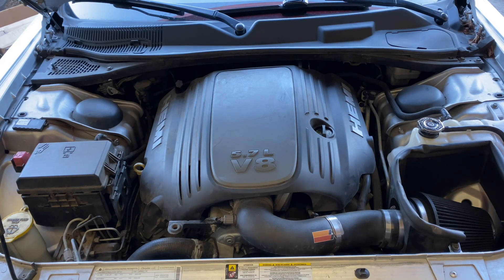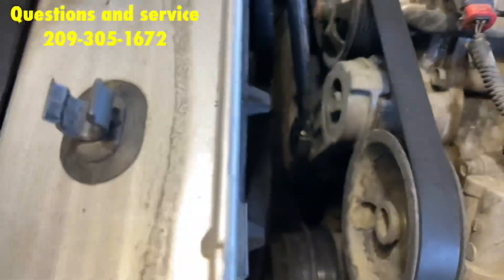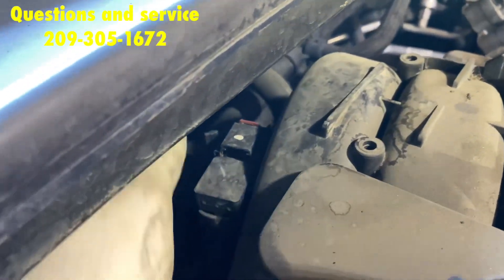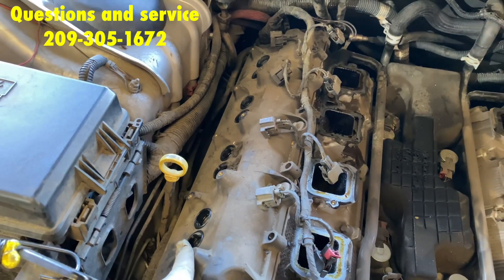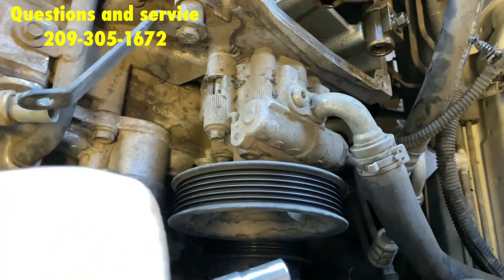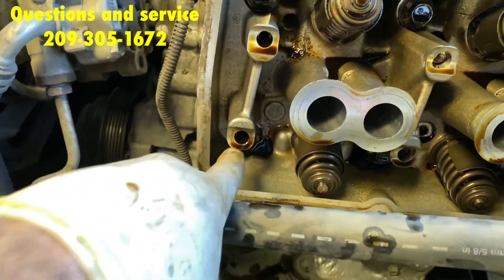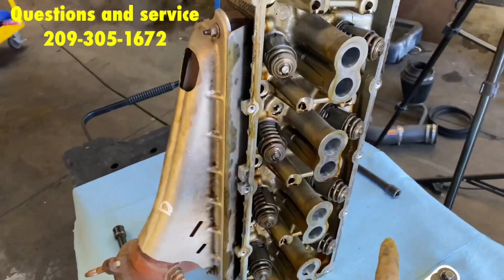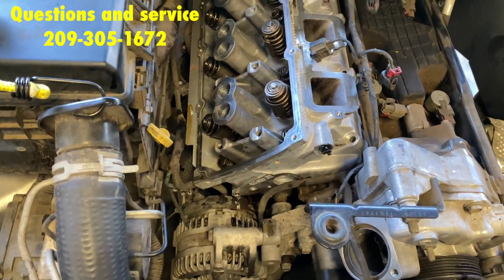Dodge Charger Challenger Ram HEMI complete head gasket replacement instructional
Step-by-step instructional video shows you how to change the head gasket’s on Dodge/Chrysler HEMI 5.7 L engine without using expensive tools or paying thousands of dollars at shop.
FOLLOW THIS VIDEO COMPLETELY.

Dodge
Charger Hemi
Challenger Hemi
Durango Hemi
Magnum Hemi
Ram pickup Hemi

Chrysler
300 Hemi
Aspen Hemi

Serving
San Francisco Bay Area,
San Jose,
Sacramento, Stockton,
modesto,
Merced,
Fresno.
Bakersfield